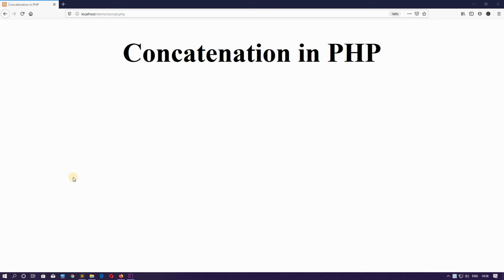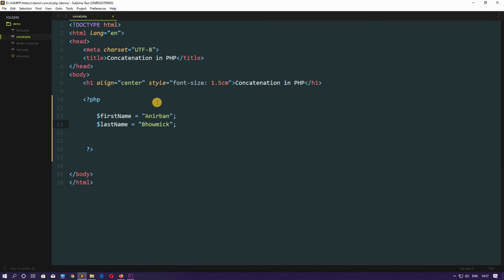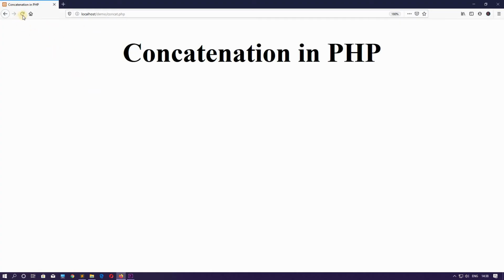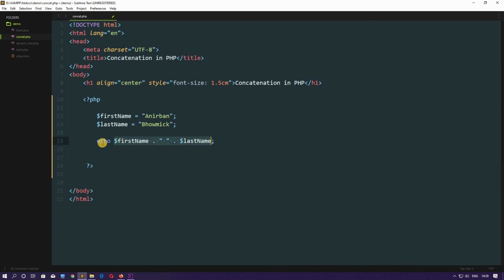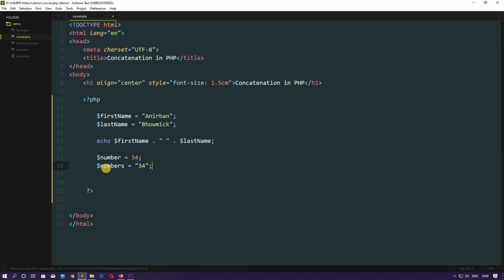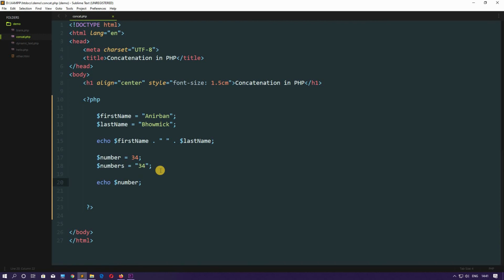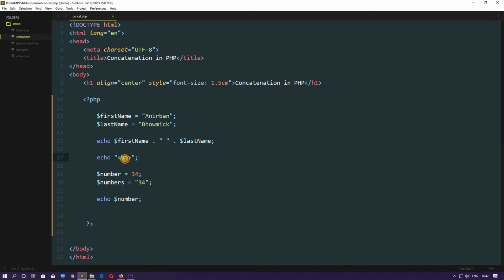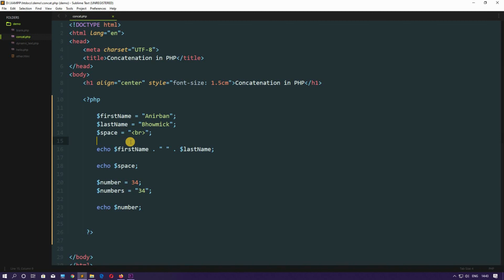How to Use Concatenation Operator in PHP | PHP Tutorial For Beginners Full [ Beginner To Advance ]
In this video series of PHP Tutorial For Beginners Full we will learn a lot of new technologies and in this lecture we will see How to Use Concatenation Operator in PHP i.e string concatenation. This course will help you get all the fundamentals of Procedural PHP, Object Oriented PHP, MYSQLi and ending the course by building a CMS system similar to WordPress, Joomla or Drupal.